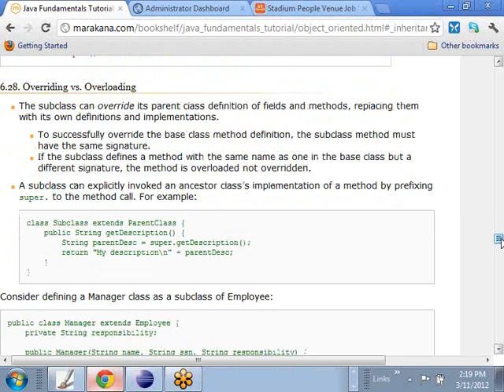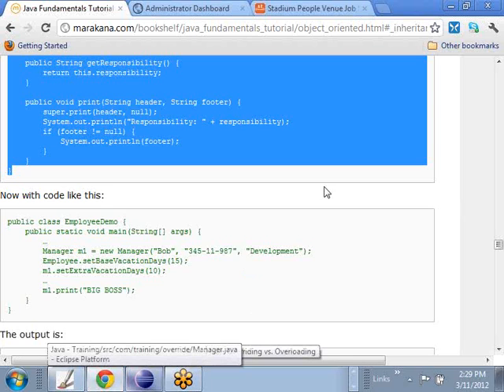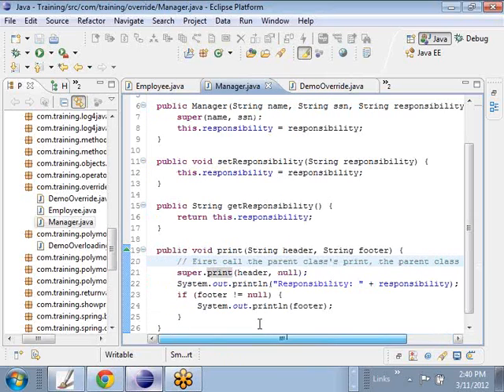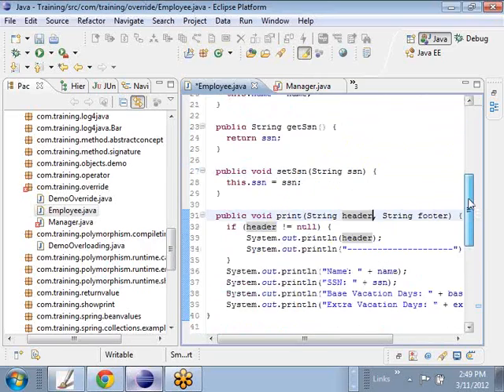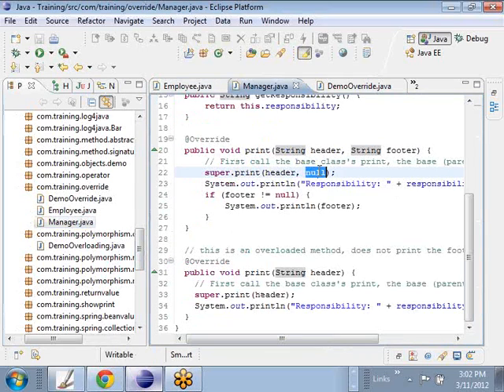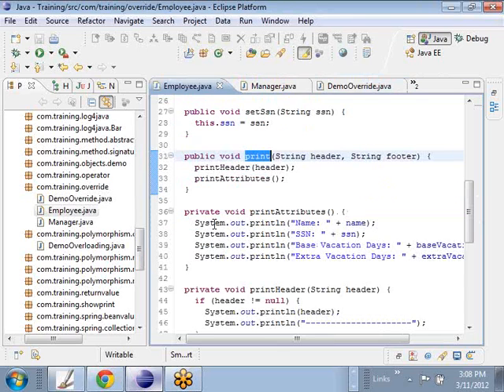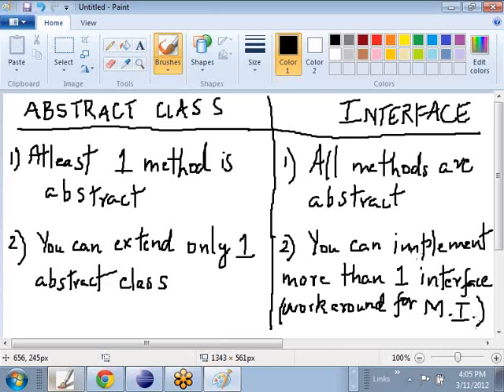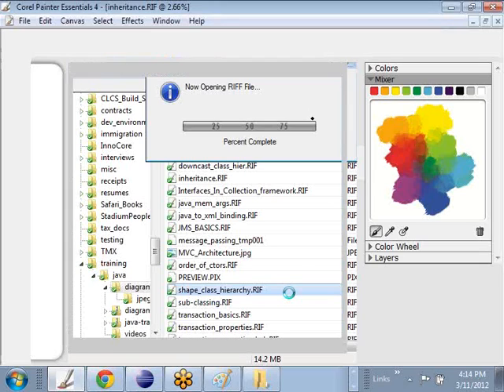Java Overload and Override